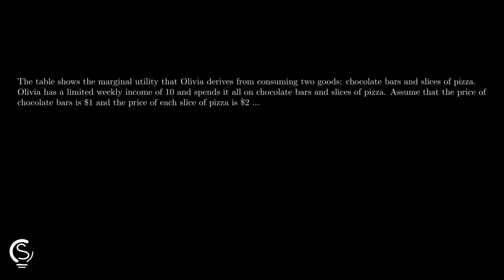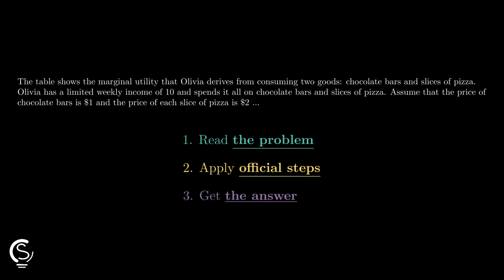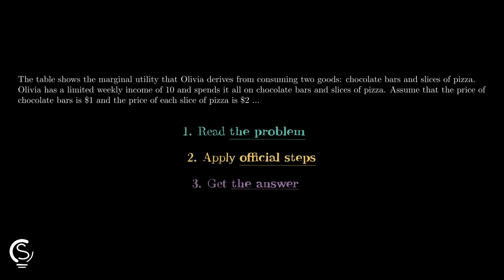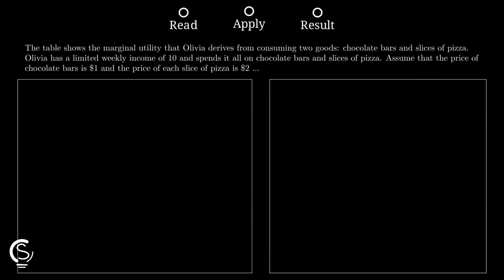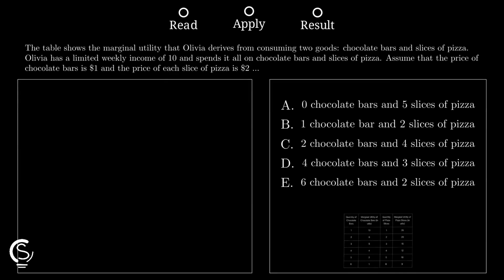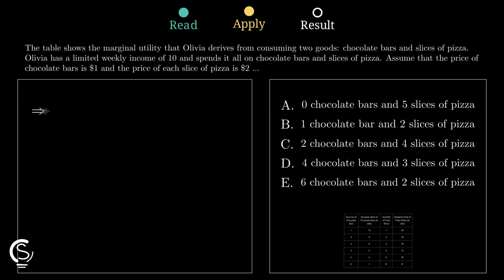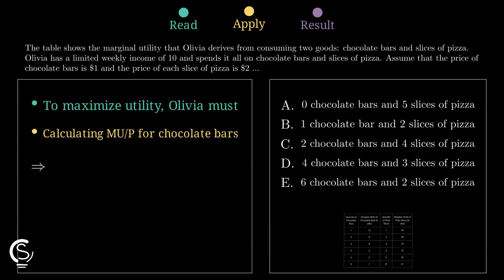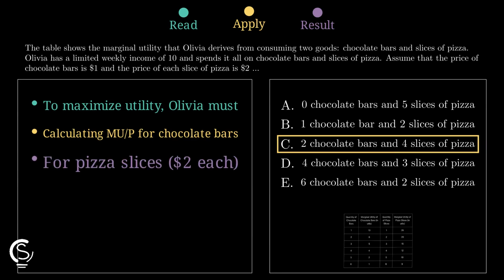2025 AP Micro Question 11 - Utility Maximization Rule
Detailed step-by-step solution for the 2025 AP Microeconomics Question 11 focusing on Utility Maximization Rule. We break down how to allocate a limited budget between two goods to achieve the highest possible satisfaction. The table shows the marginal utility that Olivia derives from consuming two goods: chocolate bars and slices of pizza. Olivia has a limited weekly income of 10 and spends it all on chocolate bars and slices of pizza. Assume that the price of chocolate bars is $1 and the price of each slice of pizza is $2. What combination of chocolate bars and pizza slices will maximize Olivia's total utility given her weekly income? Want more AP practice?